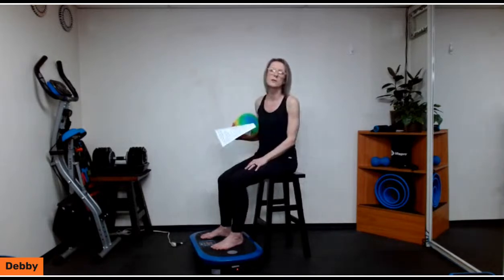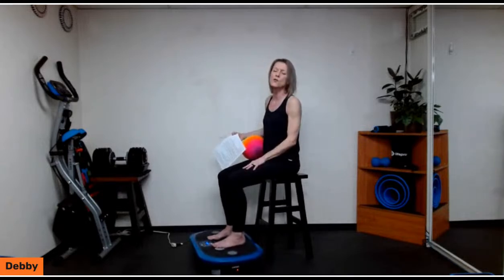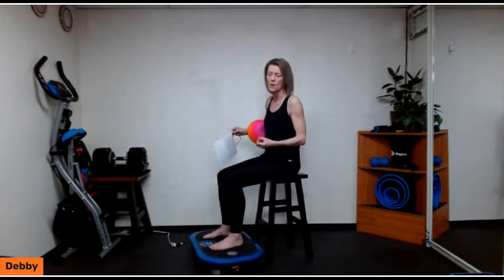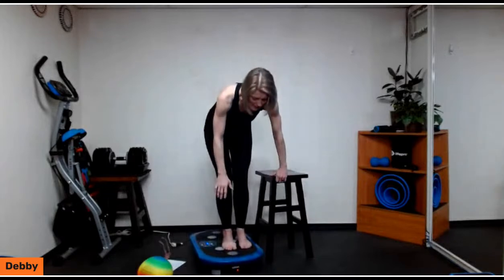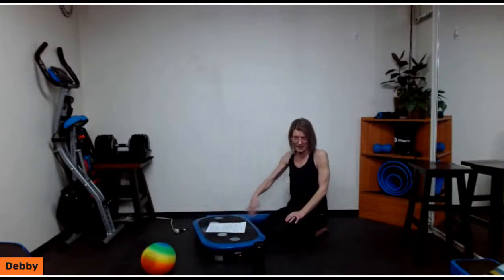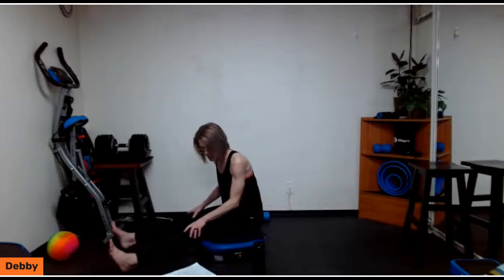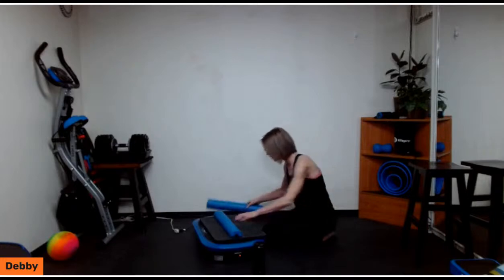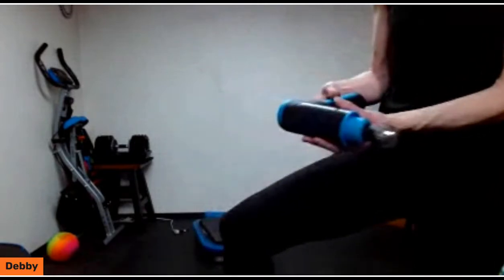Live with Debby - National Cerebral Palsy Awareness Month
Happy Motivational Monday, Lifepro Fam!

It's National Cerebral Palsy Awareness Month and Debby is joining Lifepro by going live to bring awareness on how vibration plate therapy and the benefits it has for CP. She will also suggest a few common exercises that could be helpful!

Monday, March 21st at 3:30PM PST / 6:30PM EST.